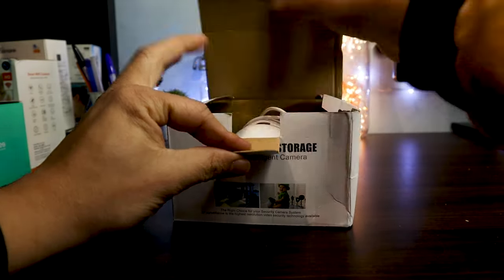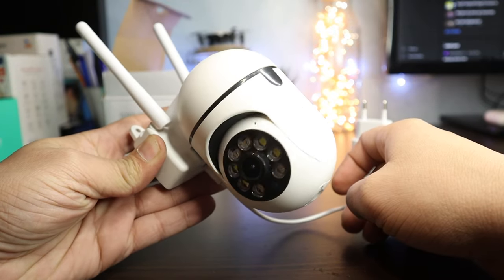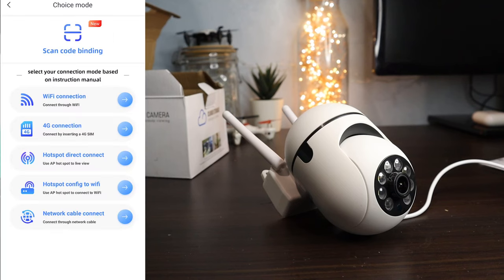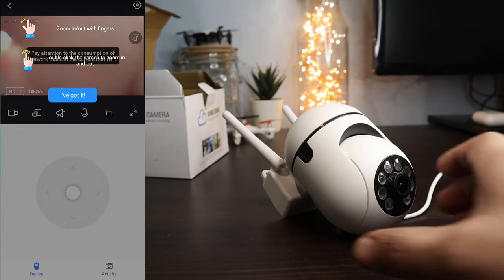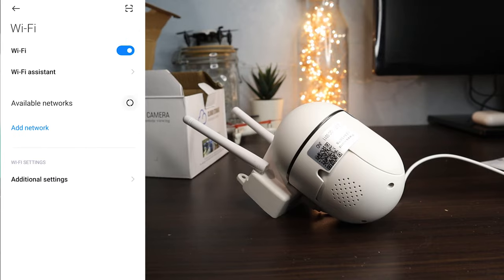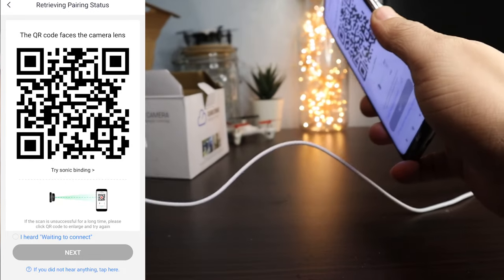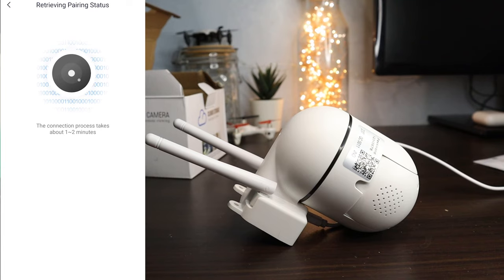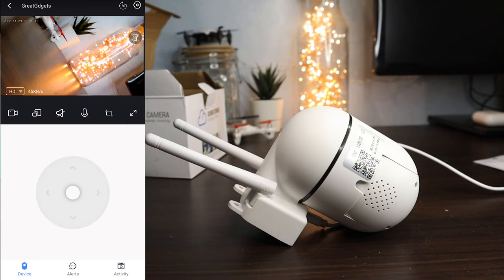How to Set Up Any YI IoT Camera A Step-by-Step Guide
Hello In this video, we'll show you how to set up your YI IoT camera for optimal home surveillance in both a hotspot and WiFi network. We'll guide you through the process of connecting the camera to your WiFi network, installing the accompanying app, and configuring the camera's settings. Whether you're new to home security cameras or just need a refresher on the setup process, this video has you covered. We'll also show you how to access the camera's live feed and control the camera remotely using the app.
0:00 YI IoT Camera unboxing
0:48 download YI IoT APP
1:03 how to connect yi iot camera hospot mode
1:44 how to connect yi iot camera to wifi